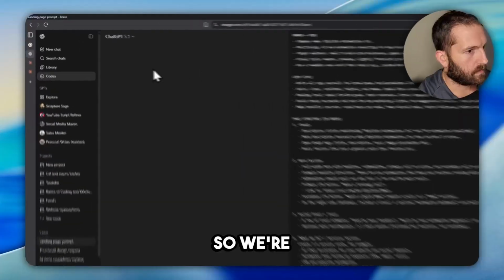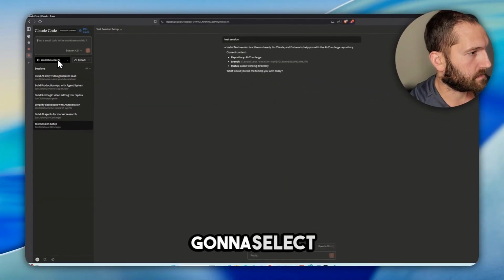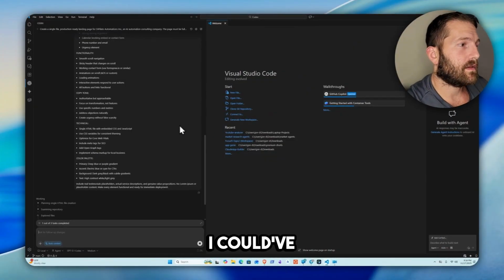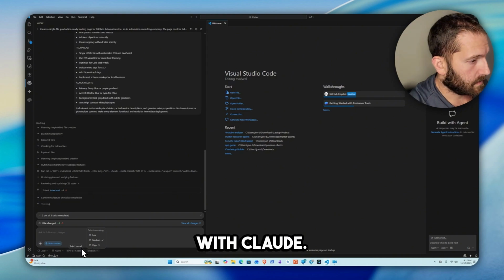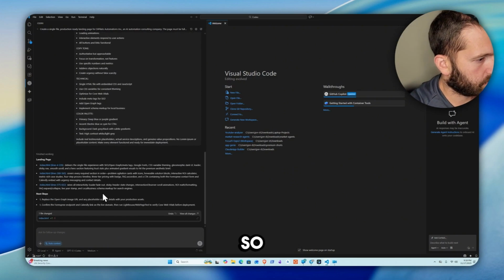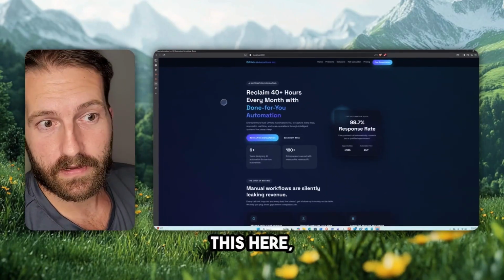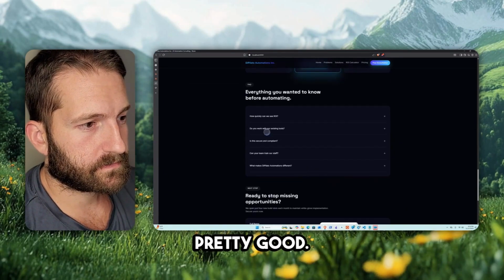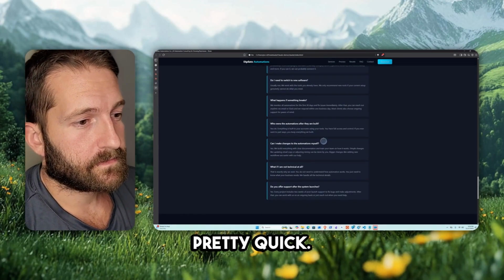Claude vs GPT-5.1 Codex - I Swapped Their Prompts! (Who Won?)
I forced GPT-5.1 Codex (in VS Code) to use Claude's best landing page prompt... and Claude to use ChatGPT's prompt. Side-by-side real-time battle – who built the cleaner, bug-free, better-looking landing page?

You decide the winner in the comments ..I reveal my pick at the end!

Timestamps:

0:00 The ultimate GPT-5.1 Codex vs Claude showdown
0:45 Swapping the prompts (ChatGPT → Claude, Claude → Codex)
2:20 GPT-5.1 Codex running Claude's prompt in VS Code
3:45 Claude running ChatGPT's prompt
8:30 The big reveal – side-by-side comparison
12:50 Why I personally think Claude won
14:20 Test them yourself + next battles coming

Tools used in this video:
• GPT-5.1 Codex (agent mode, medium/high reasoning in VS Code)
• Claude (latest)
• My real company as the test project